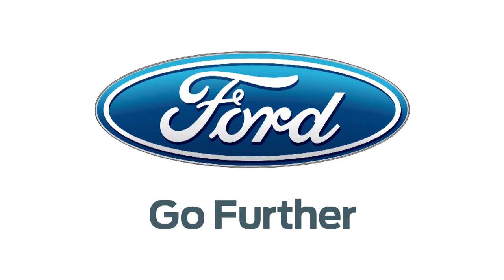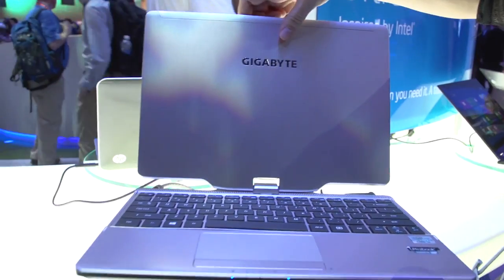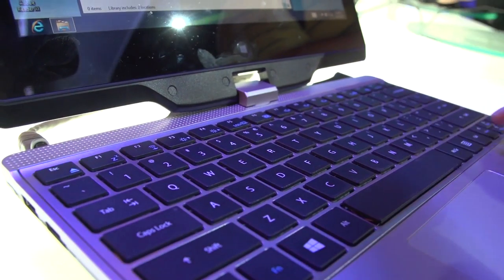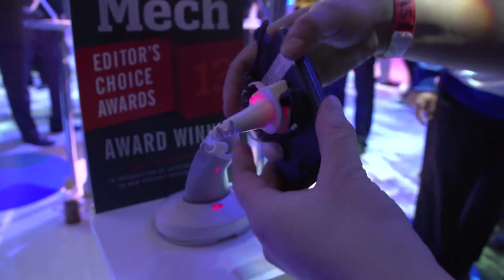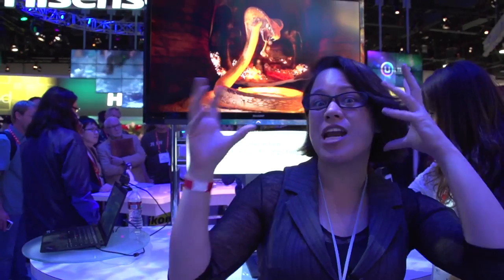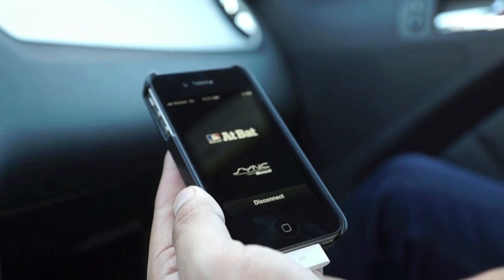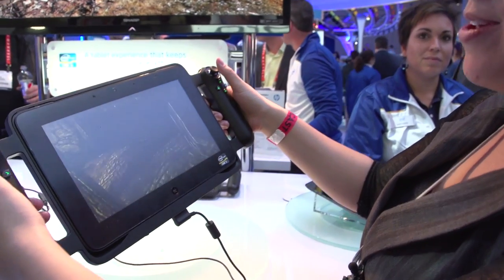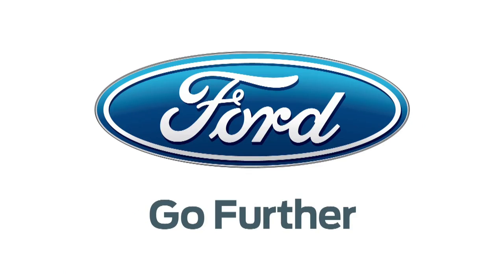Intel Booth Walkthrough @ CES2013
Intel Booth Walkthrough A walkthrough at the Intel booth at CES 2013 with hands on video demos of Gigabite U2124 Ultrabook, Smartphone using 2420 Processor, Creative Camera (for Perpetual Computing), Asus Tablet with Intel Atom Z2760 and Razer Edge gaming cradle.